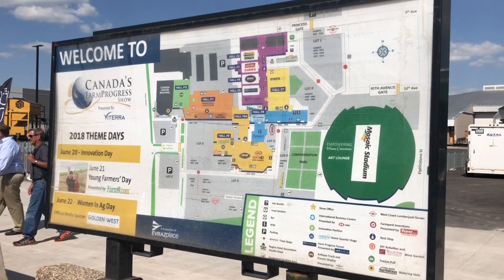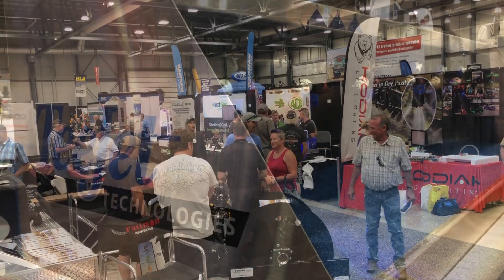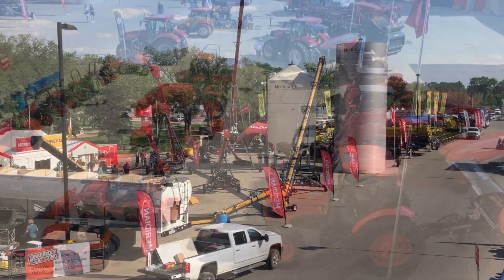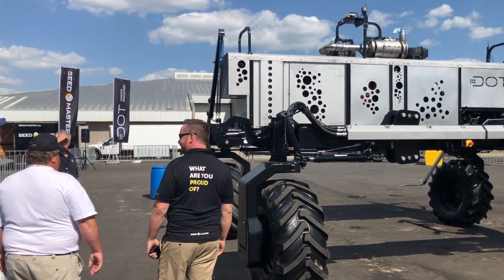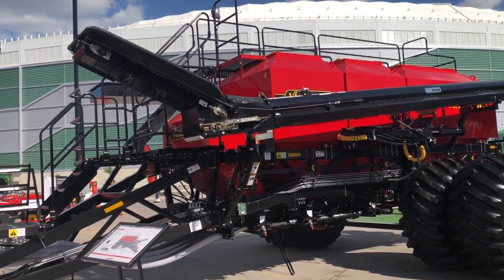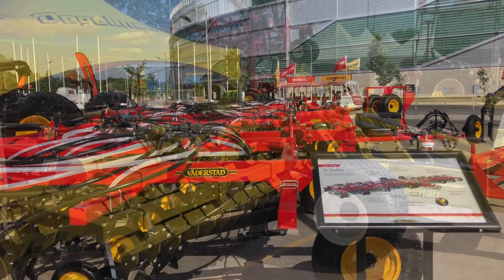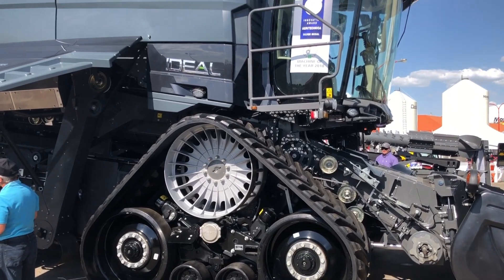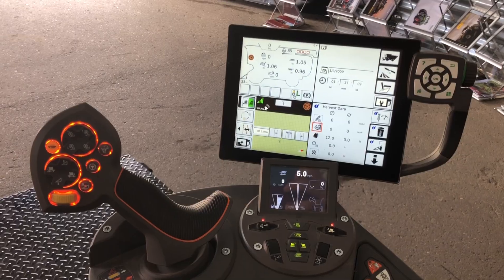Colby AgTech Segment "2018 Canadian Farm Show" This Week in Agribusiness